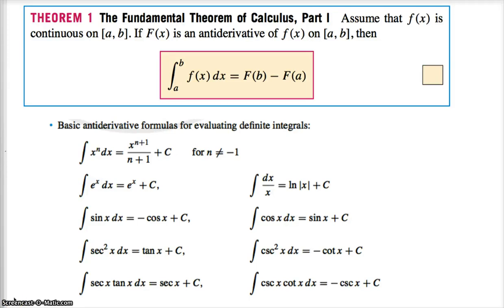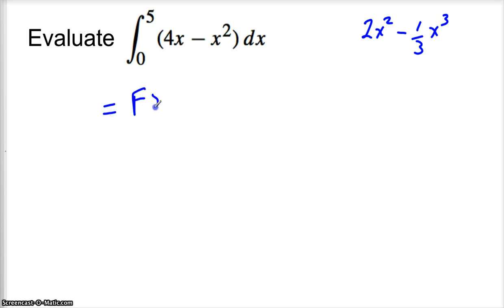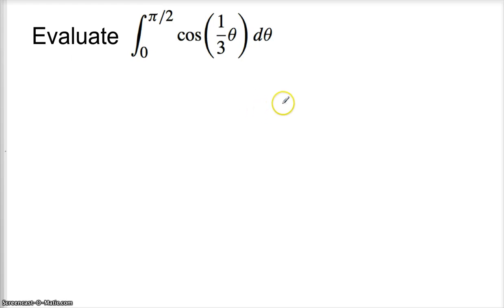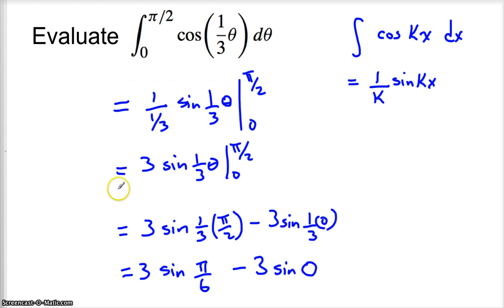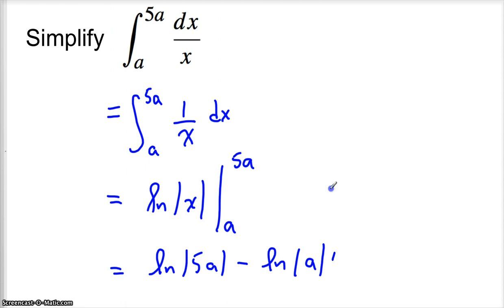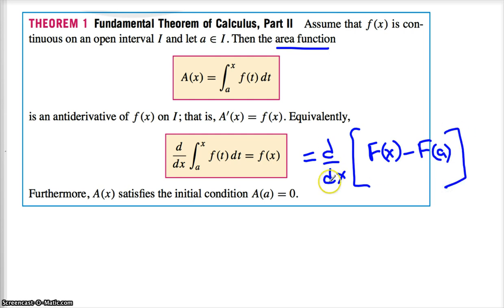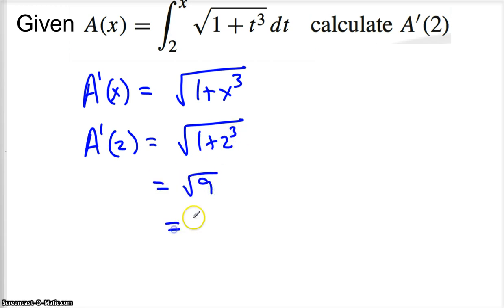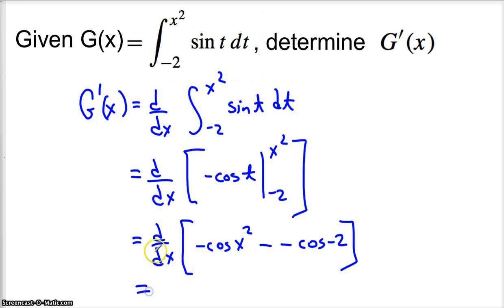MCV4UE Fundamental Theorem of Calculus